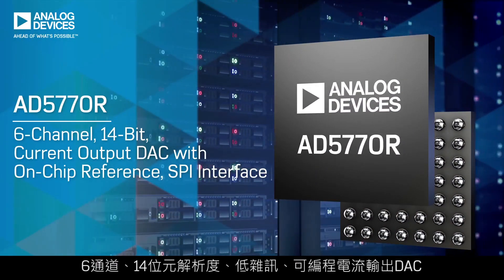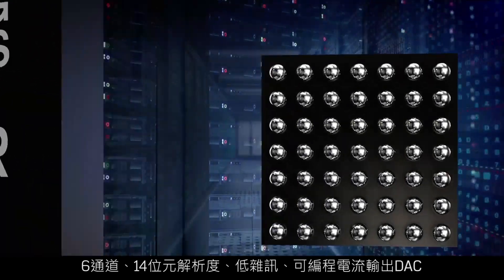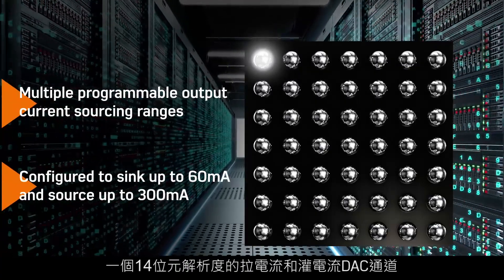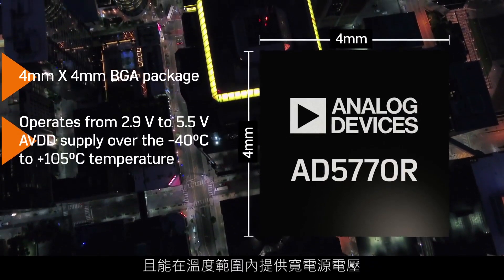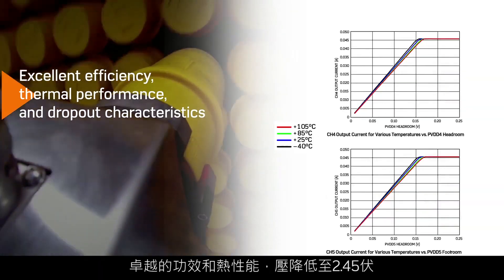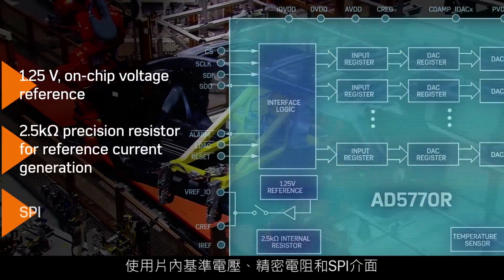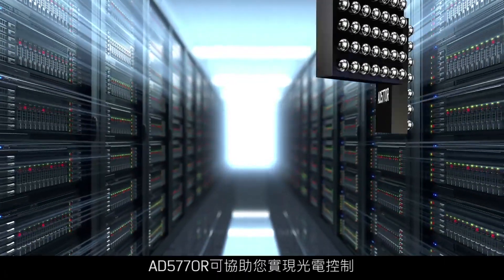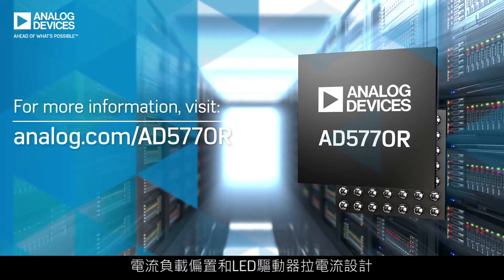AD5770R：適用於光電應用的6通道電流輸出DAC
ADI的AD5770R是一款適用於光電控制應用的6通道、14位元解析度、低雜訊
、可編程電流輸出DAC。它包含一個1.25 V片內基準電壓源、一個用於產生基準電流的2.5 kΩ精密電阻，以及其他元件。